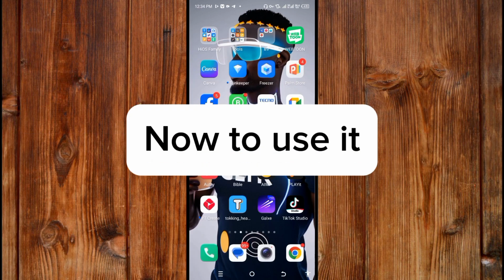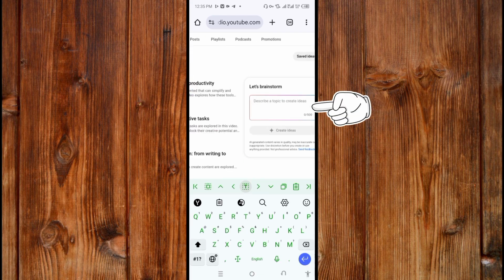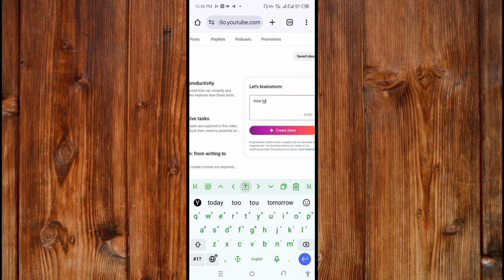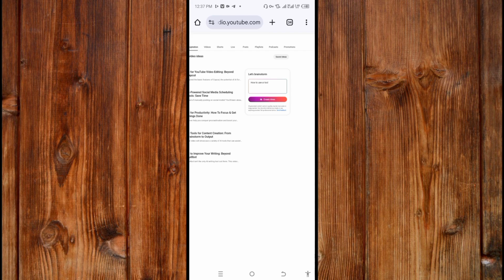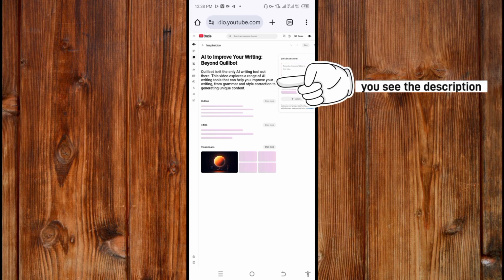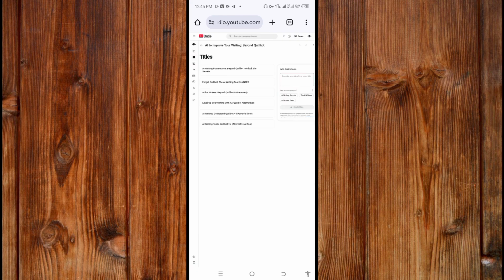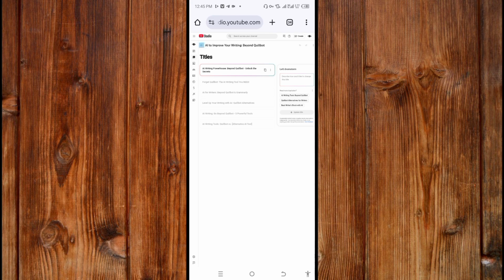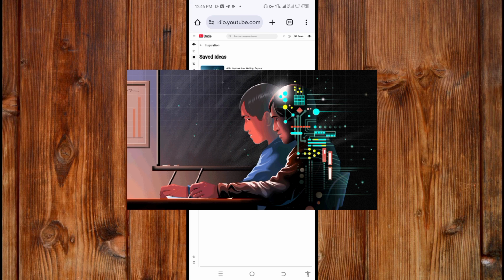How to Use YouTube Studio Brainstorming Buddy - Feature Review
In this comprehensive guide, we dive deep into the innovative YouTube Studio Brainstorming Buddy AI tool. Discover how to harness the power of this cutting-edge feature to enhance your content creation process. From generating creative ideas to optimizing your video strategy, this tool is a game-changer for creators looking to take their channels to new heights. Join us as we explore the ins and outs of the Brainstorming Buddy AI tool in YouTube Studio!